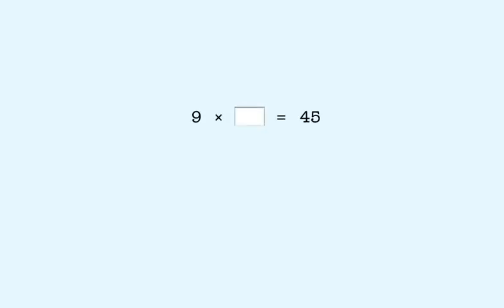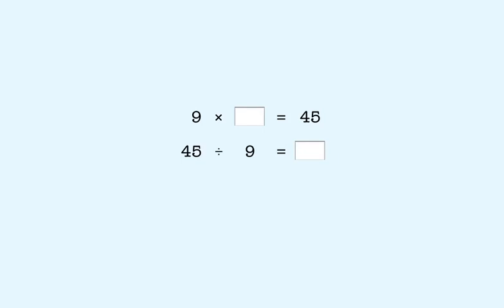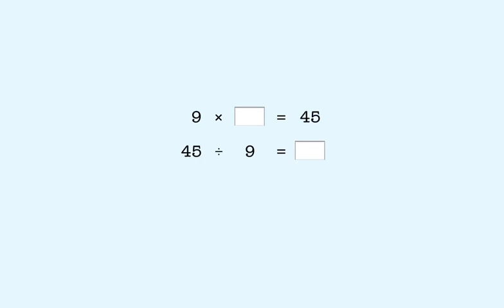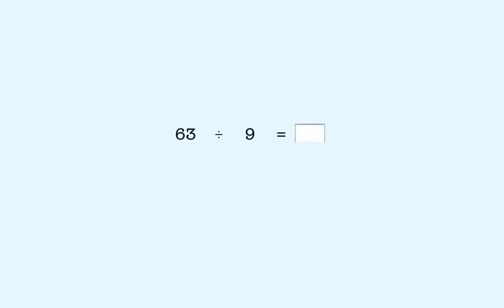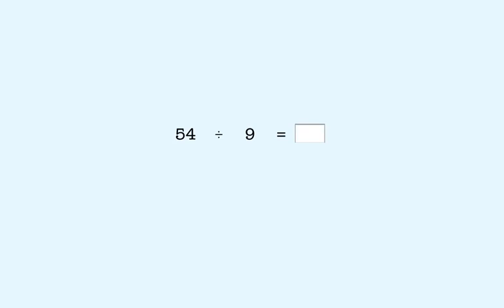Division by 9 - Fast And Easy Math Learning Videos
In this lesson, you'll learn the division tables for the number 9 using strategies that make it easier.

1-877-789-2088 ext. 128 (toll free)

Title: Division by 9 - Fast and Easy Math Learning Videos

You already know how to find a missing factor in multiplication.
In this lesson, you'll use that to learn the division facts for the number 9.
We read this as 45 divided by 9 is what number?
This division statement means the same thing as this missing factor statement.
In each case, we want to know what number multiplied by 9 is 45.
The answer is one more than the digit in the tens place of the product.
So the answer is 5.
So 45 divided by 9 is 5.
Sixty-three divided by 9.
We ask ourselves, 9 times what number is 63?
So the answer is 7.
So 63 divided by 9 is also 7.
Fifty-four divided by 9
We ask ourselves, 9 times what number is 54?
So the answer is 6.
So 54 divided by 9 is also 6.
In the rest of this lesson, you'll divide numbers by 9.